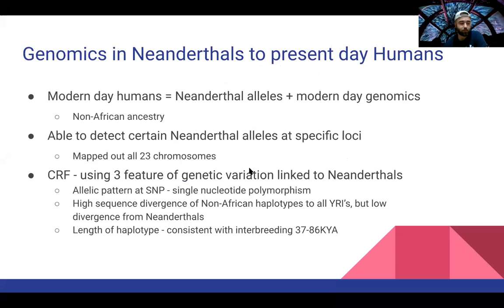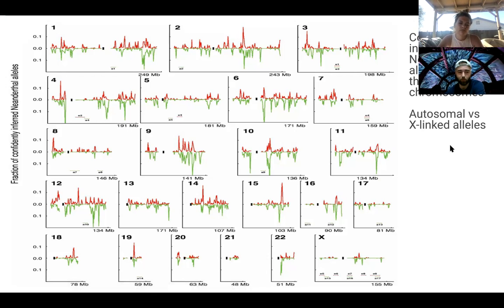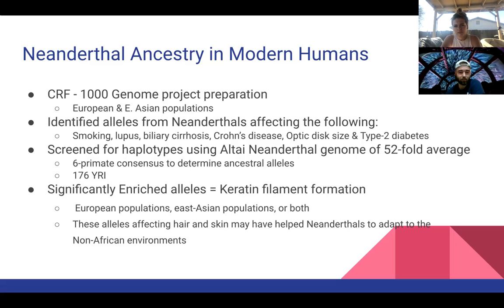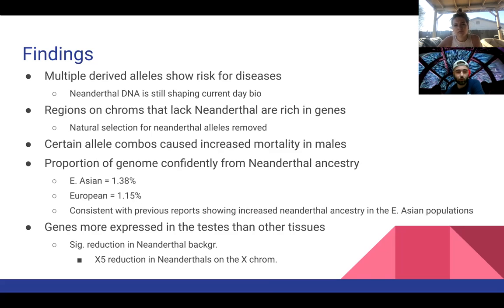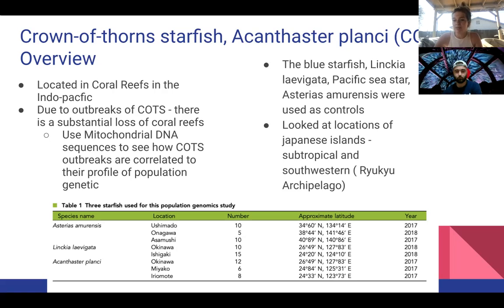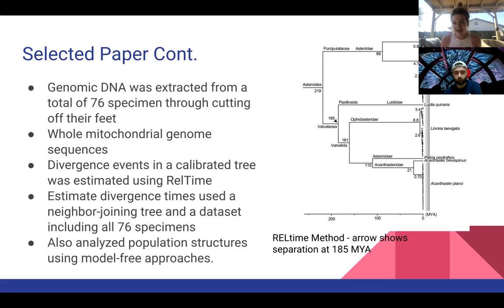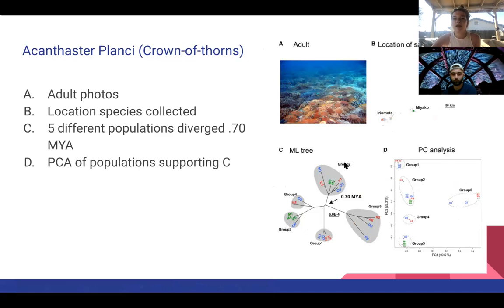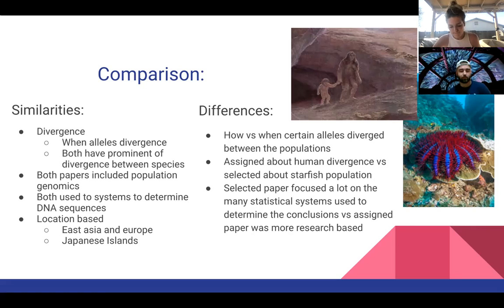TLA Presentation Lucas Bennett & Grace Perry